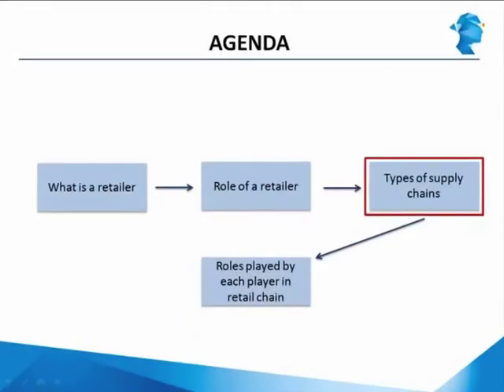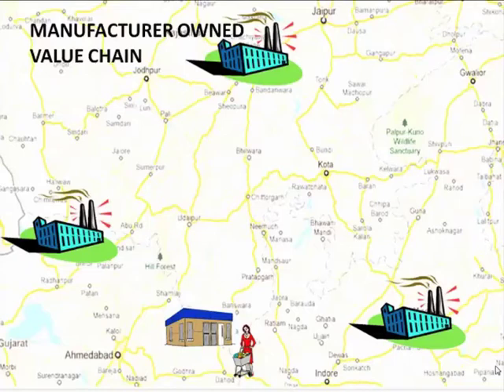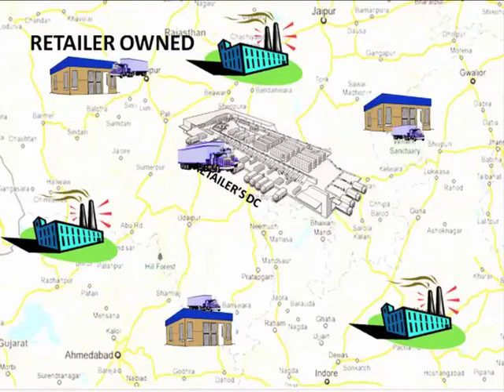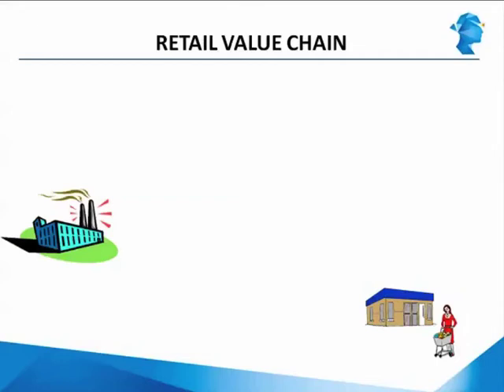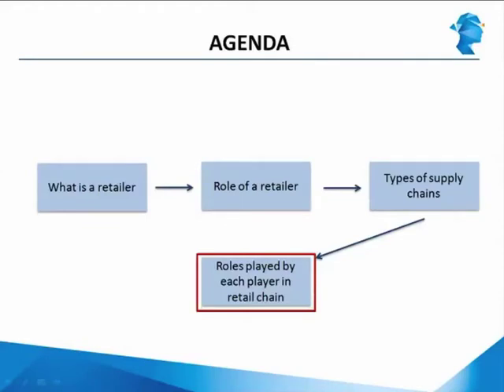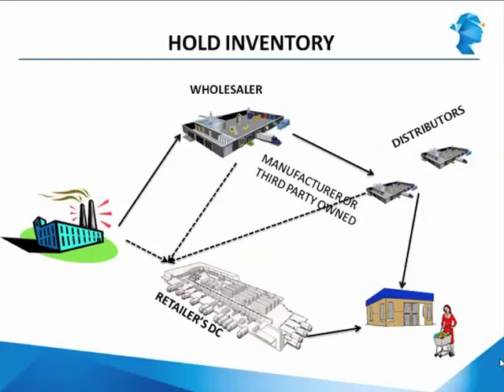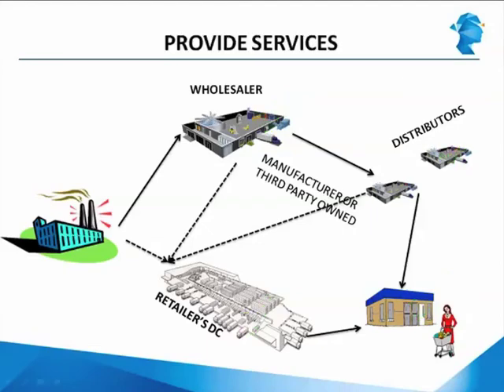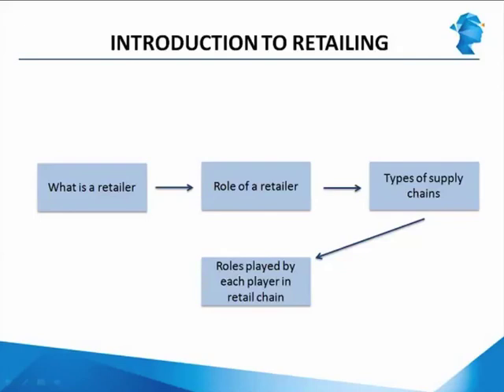Introduction to Retail Analytics - Part 2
In this video of retail analytics you will be introduced to what is a retailer, role of a retailer, types of supply chain, and roles of each player in the chain. It is the 2nd part of a 2 video series. Watch this video to learn more.